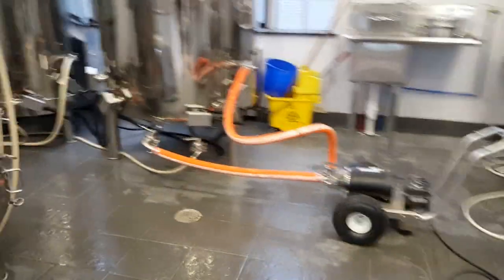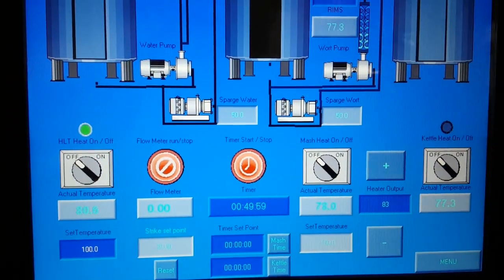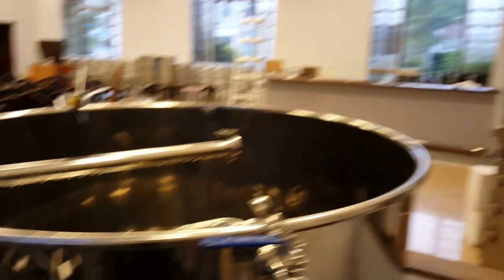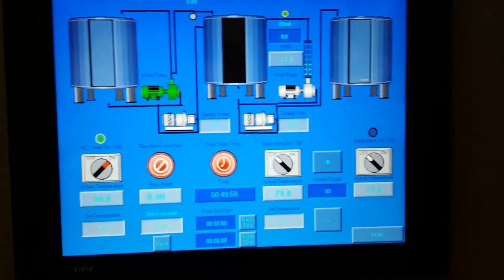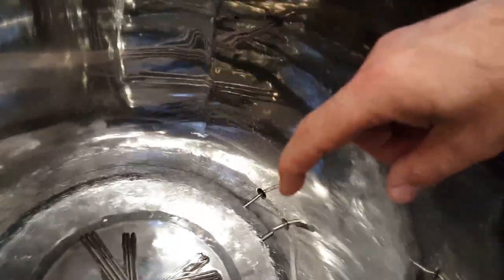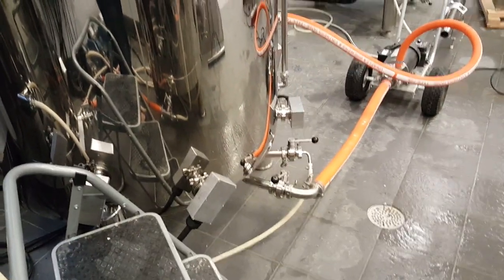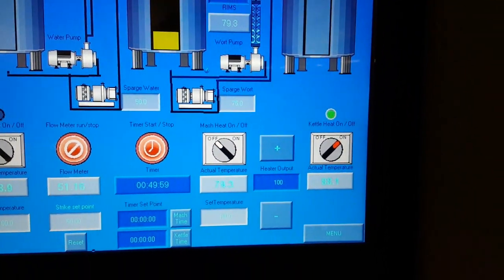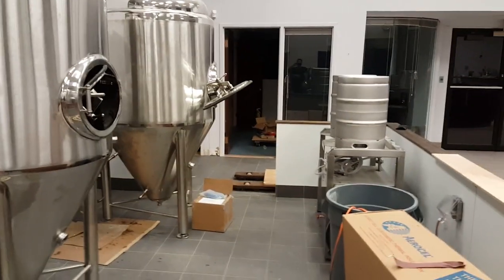Water test of my 7bbl Stout Kettles brewhouse